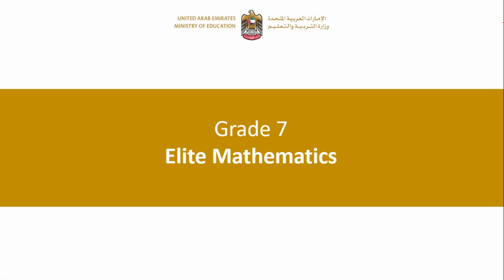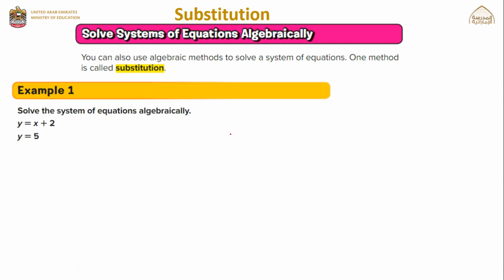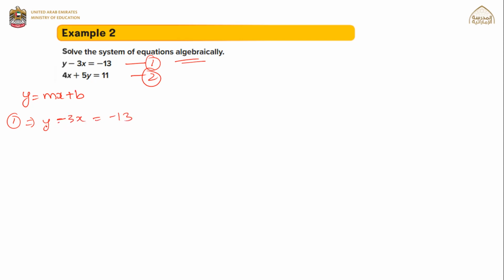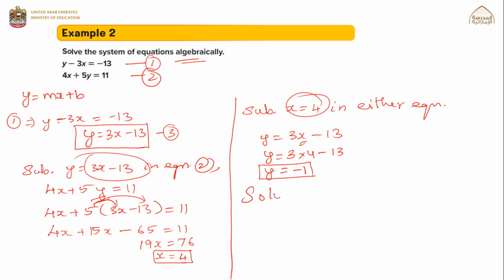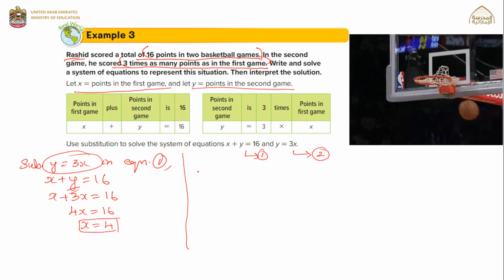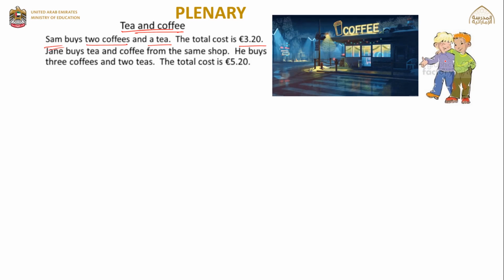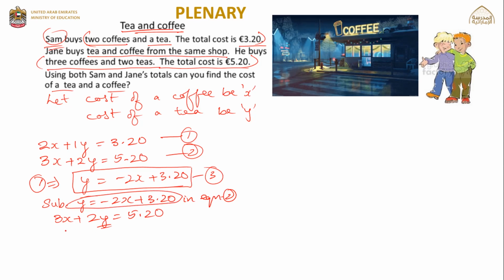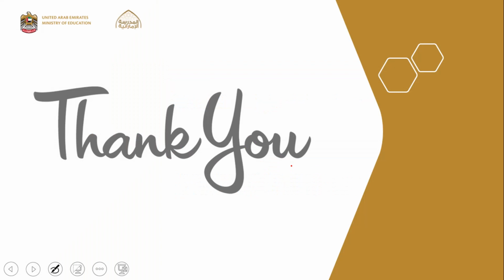Solve Systems of Equations by Algebraically